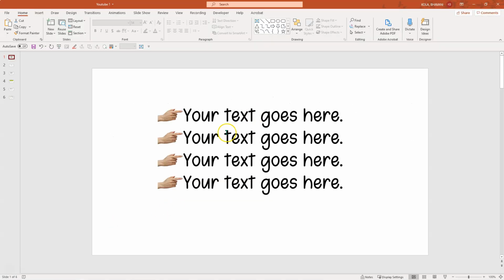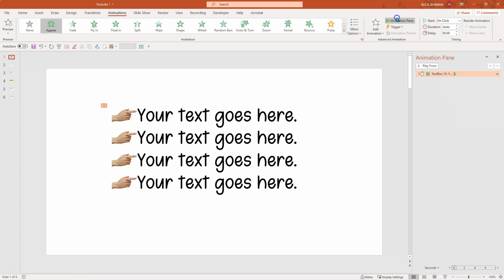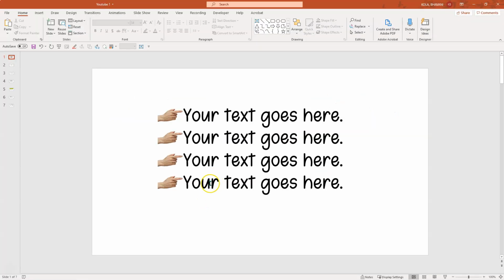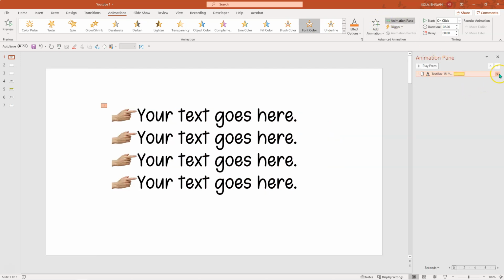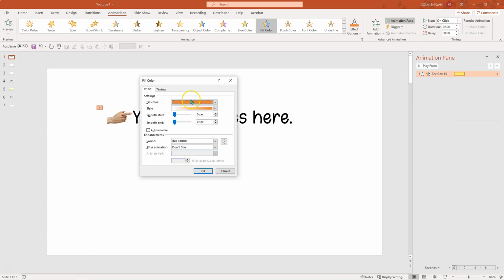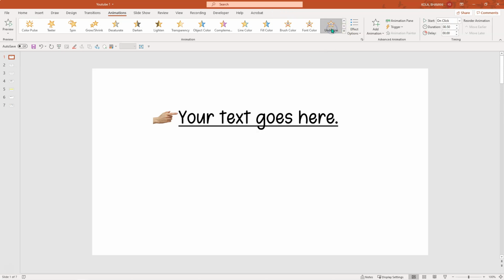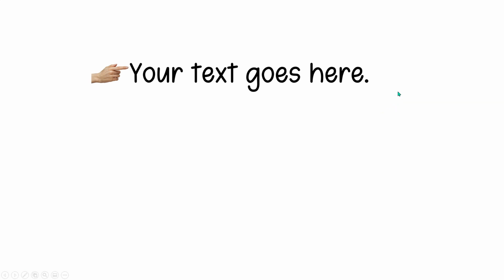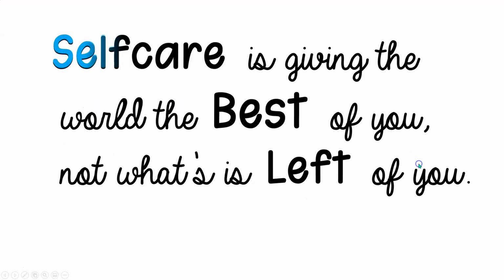Top 5 Text Animations for Teachers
0:00 Intro
0:20 Handwritten effect
3:24 Changing Color
6:13 Highlighting effect
8:10 Underline Effect
10:10 Changing color